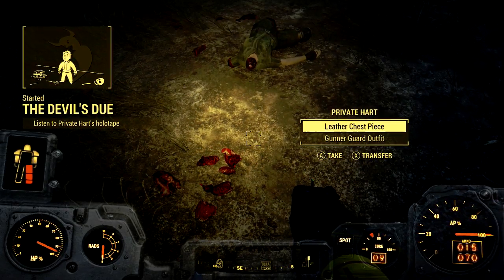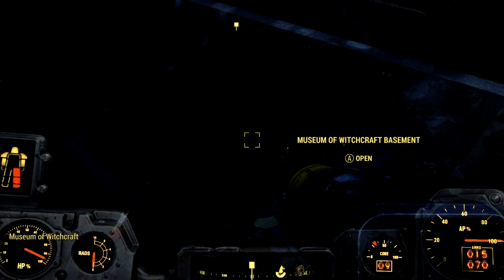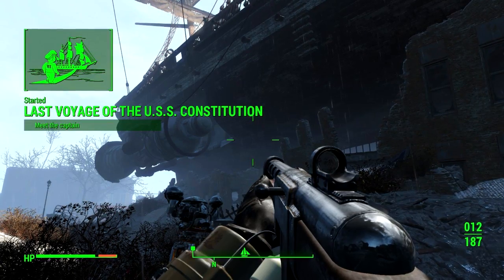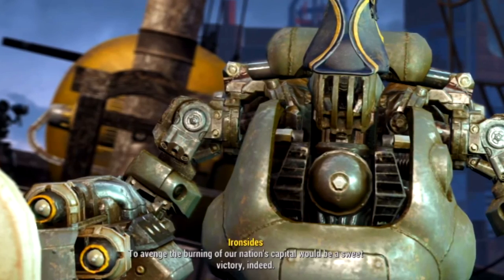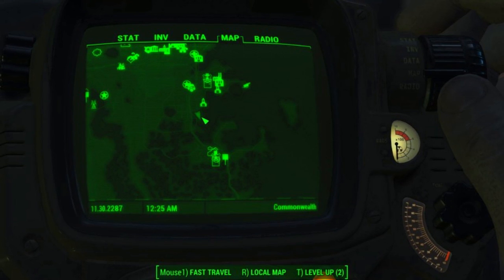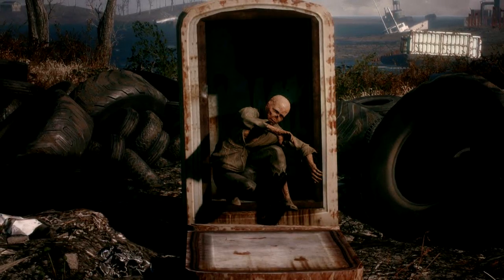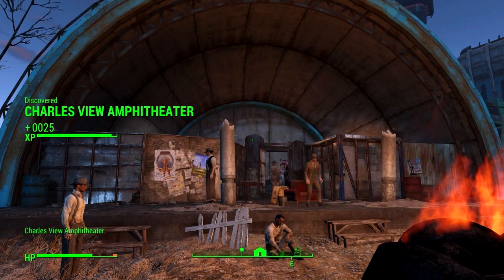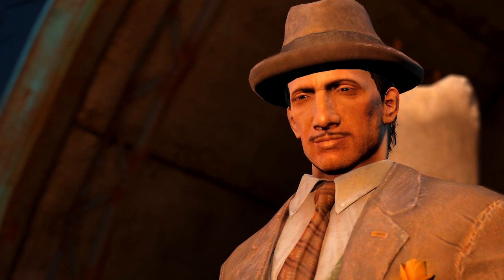Fallout 4 - Top 5 Side Quests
Sometimes you need a break from the main story!  So here, I list my Top 5 Side Quests in Fallout 4, as well as the quest locations.  Honestly, I think these are the best quests in the game - they're loaded with funny dialogue options and almost feel like random encounters.  And some can even constitute Fallout 4 secrets or easter eggs because of their weirdness and hidden locations.

Because I'm on the ps4, I can't wait for Fallout 4 console mods!  Along with funny side quests, these can help prolong the life of this game.  I' always searching Fallout 4 new mods, best mods, and funny mods in general, since they're always out on a weekly basis.  A lot of these can help your Fallout 4 builds, such as new builds for your character.  Also, when the new Fallout 4 Nuka World DLC comes out, expect content on it.